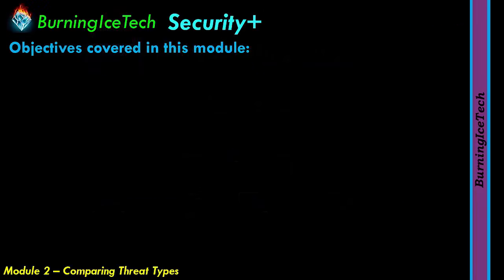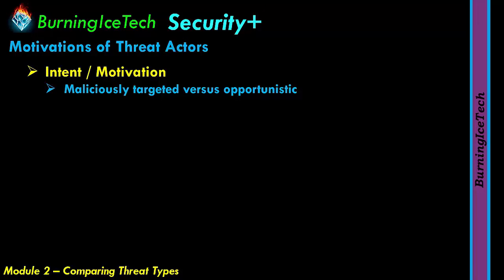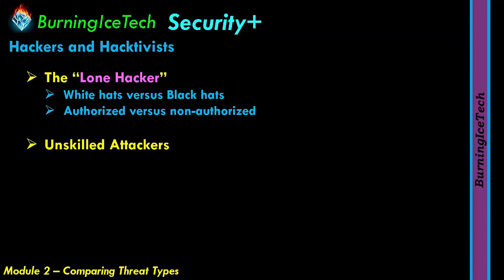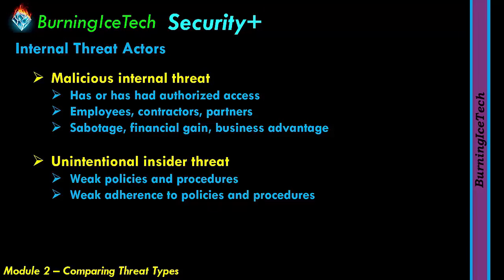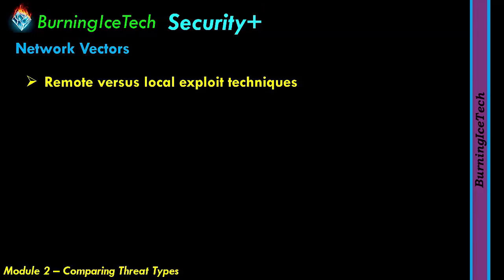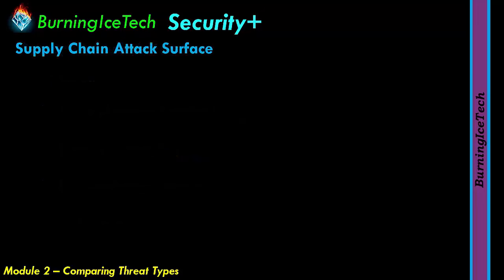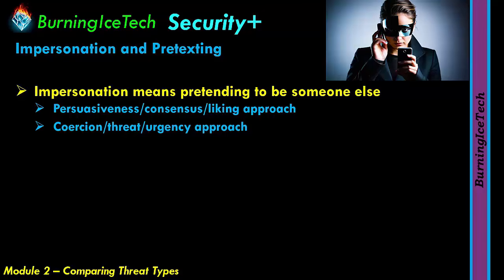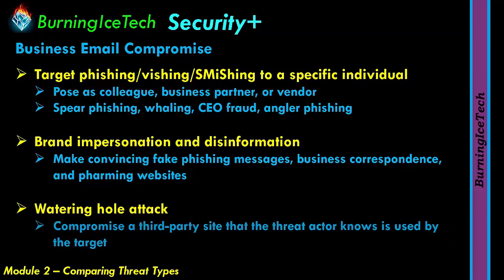CompTIA Security+ Full Course for Beginners - Module 2 - Comparing Threat Types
Module 2 (Comparing Threat Types) of the Full CompTIA Security+ Training Course which is for beginners.

In this video we cover the second module of the Full Security+ Course which is Fundamental Security Concepts.

The full course consists of 16 modules and all of them will be covered here on the channel. At the end of the course there will also be free practice questions

00:13 Objectives covered in the module
00:30 Agenda

Section 1 - Threat Actors

01:35 Vulnerability, Threat and Risk
06:50 Attributes of Threat Actors
17:05 Motivations of Threat Actors
28:27 Hackers and Activists
36:50 Nation-state Actors and Advanced Persistent Threats
43:10 Organized Crime and Competitors
47:43 Internal Threat Actors

Section 2 - Attack Surface

01:01:15 Attack Surface and Vectors
01:05:16 Vulnerable Software Vectors
01:12:45 Network Vectors
01:21:01 Lure-based Vectors
01:25:52 Message-based Vectors
01:33:24 Supply Chain Attack Surface

Section 3 - Social Engineering

01:41:03 Human Vectors
01:47:03 Impersonation and Pretexting
01:54:11 Phishing and Pharming
02:01:23 Typosquatting
02:05:31 Business Email Compromise

     Nikola Nikolic
     Ty Washington
     Nathan Calvert
     Christian Graziano
     Billy Ireland
     Edward Williams
     Angie Cowan
     Gabriela Lizeth Corona Papalotzi
     Paul Johnson
     Tanner File
     Keabetsoe Ratlala
     Nathan Perkins
     Elvis
     Duncan Fernley
     Jonathan
     Shaolin_Saja
     George Boyd
     Gregory McGlaughlin
      يوسف عبدالله
      Zeppo Young
     Just me
     Celo Ten
     Jarvis Belton
     Jalen Glass
     L P
    Ean Burney
    Deborah Anyanwu
    J.R.
    Alain Anya
    Austyn Hampton
    Tep39
    SRT DOM
    Erika Miller
    CybertronDon
    Osay
    Triston
    Shallon Ogden
    Kevin Fox
    Red
    Basthel
    Caramel
    Jagoda
    Kirito
    Alex H
    Raptor
    Ras
    Arbie
    ITChas
    Andy Bailey
    Sunshine Jazz
    Nathaniel Castilleja
    Kmcg55
    Zac Huffman

     Juan Garcia
     Robert Hallsey
     Joseph Millner
     Davy Bessems
     John Iveson
     Steve Kuroda
     John Du
     Nathan Perkins
     Ricky Howarth
     B Payne
     David Moore
     Common Loot
     Gregory McGlaughlin
     Jackson Zenisek
     Reginald Best
     Roarke Ponce
     Tyler Buswell
     Larissa Ayamba Akem
     Pascoal Soares
     Daniel Barbosa
     David Sanchez
     Minette Van Schalkwyk
    Alexander Foster
    Reanna Rex
    Huguette Zintchem
    MANNIS
    Anne Bakker
    Brad Snellgrove
    Rhonda Armstead
    Stefan Heinz
    Richard Shah
    Ben Mccall
    Nicholas Price
    Luqman Ali
    Kristina Bogdanich

I will be covering the Full Security+ course along with many other course so feel free have a look at what I have to offer on my channel and please give the Video a LIKE, it really helps my channel and maybe also Subscribe to be informed of the next Module upload.